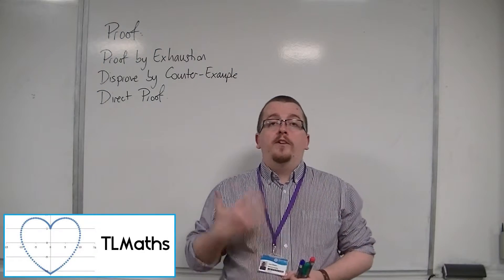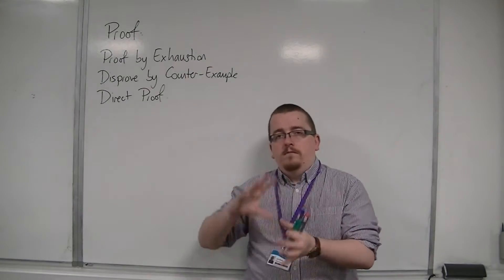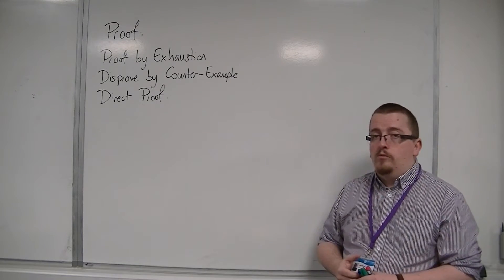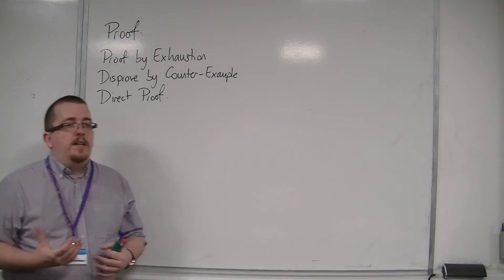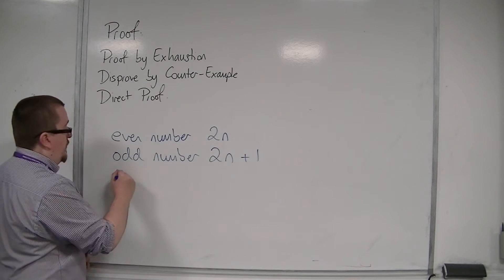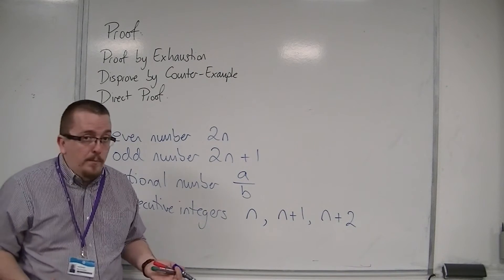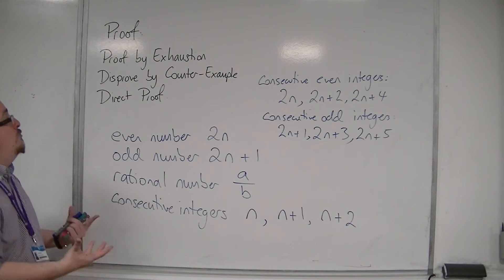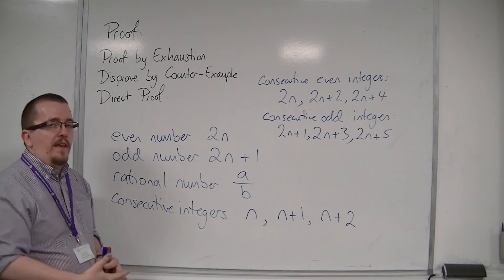OCR MEI Core 3 8.01 Introducing Proof